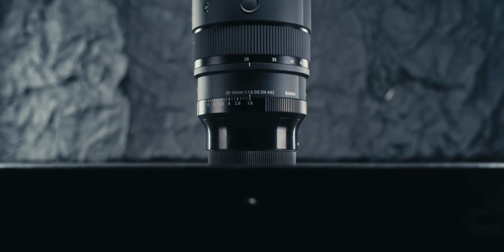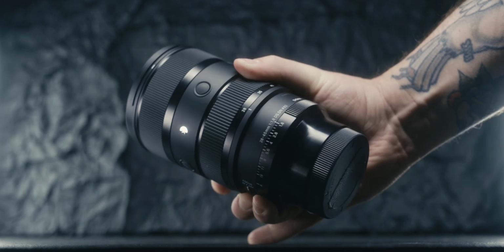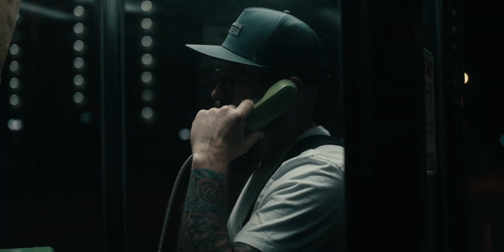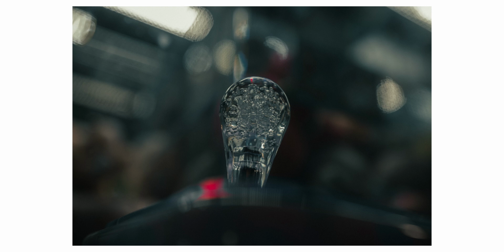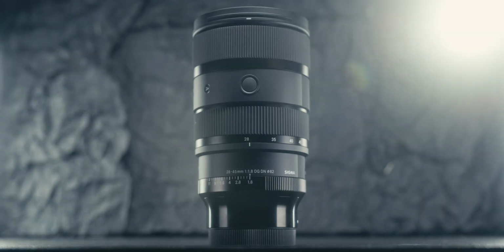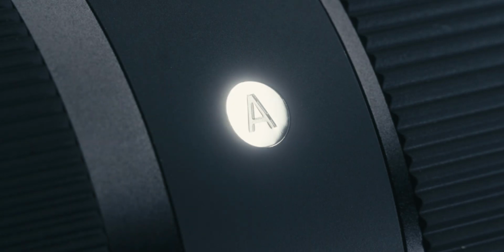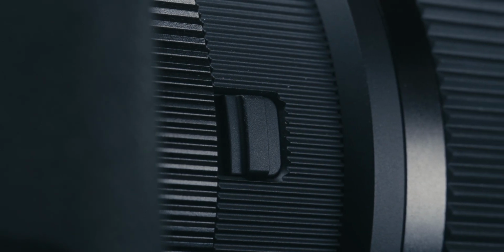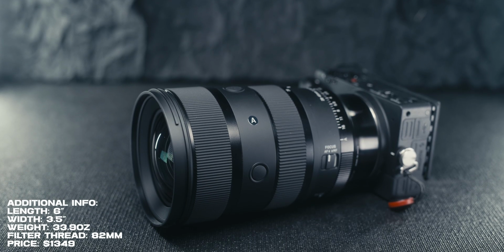This is the BEST low light zoom lens for the SIGMA fp & Lumix s9!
Today we are talking about the brand new SIGMA 28-45mm f1.8 and how it is the best low light zoom for L mount users!

Pre Order this lens -

Purchase the SIGMA fp
Pre Order Lumix s9
Purchase Lumix s5iiX

Follow me and DM me over on IG - @ansonandco